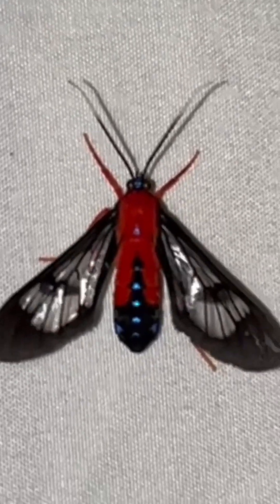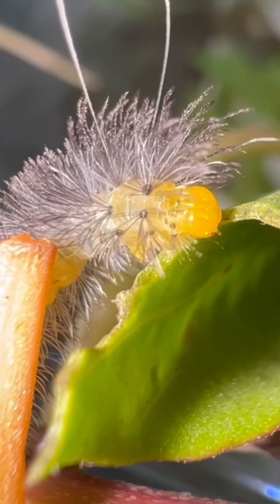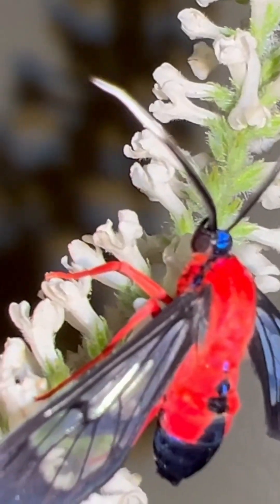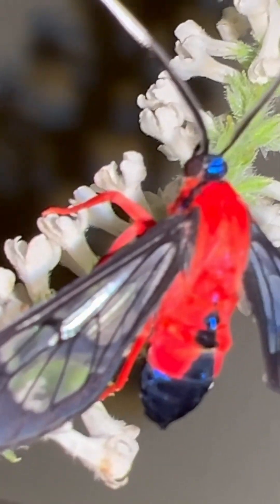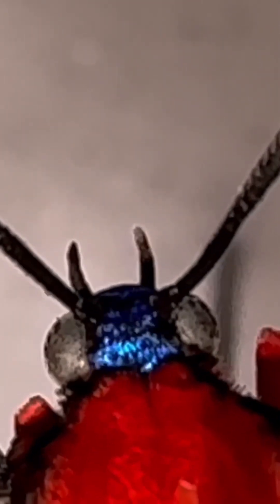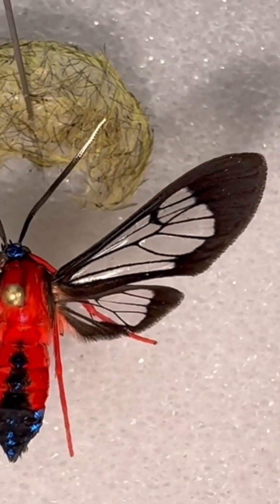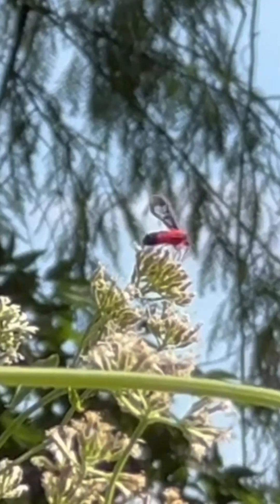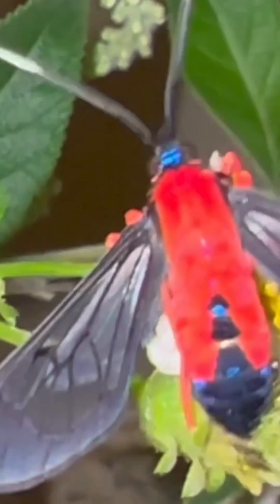BEAUTIFUL RED MOTH - Scarlet Bodied Wasp Moth Cosmosoma myrodora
This short video will show you the lifecycle of one of the most beautiful mods in Florida. The Scarlet, bodied, wasp moth, Cosmosoma myrodora, is a day flying Arctiid moth that looks very much like a wasp. It uses mimicry to protect itself against predators. It feeds on climbing hemp vine as a marvel host plant and can be found in many habitats in the state of Florida.